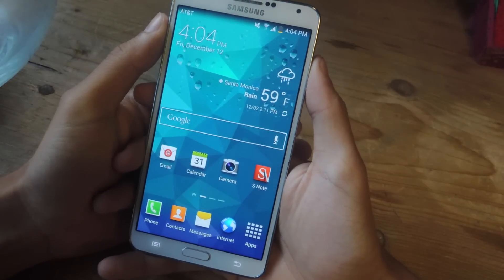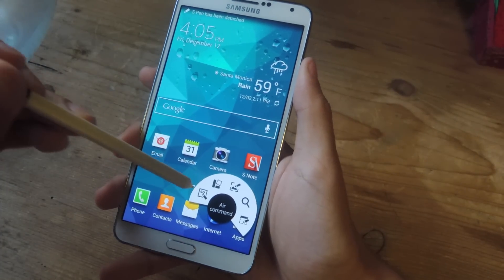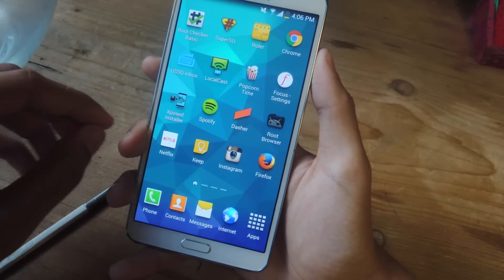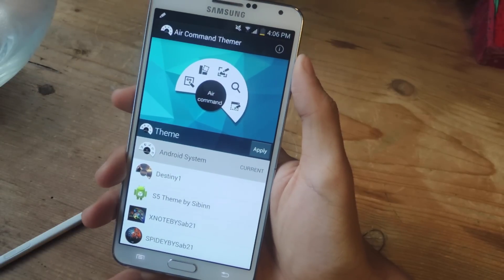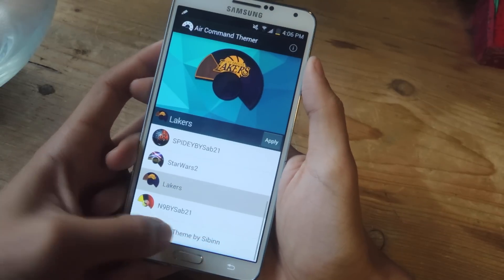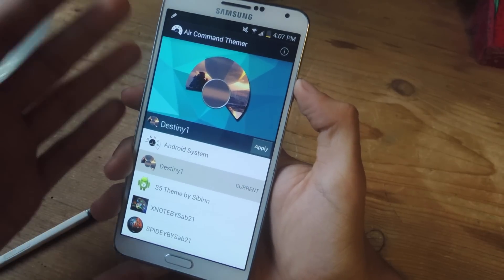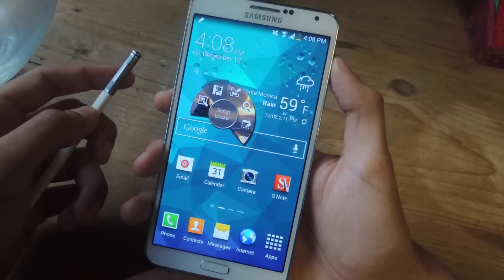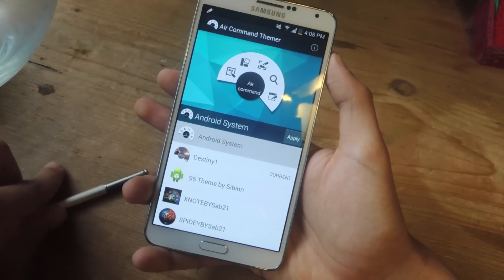Apply Themes to the Air Command Window - Samsung Galaxy Note 3 [How-To]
How to Theme the Air Command Control Window [Note 3]

In this tutorial, I will be showing you how to theme the Air Command control window on the Samsung Galaxy Note 3. For this guide, you'll need to be rooted and have Xposed Installer on your device.